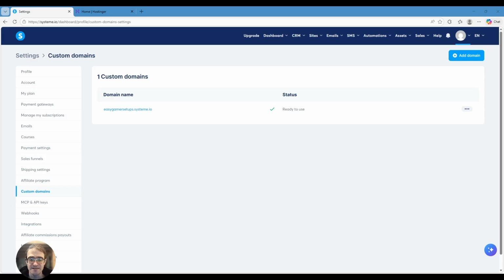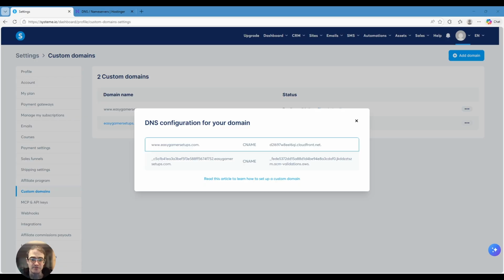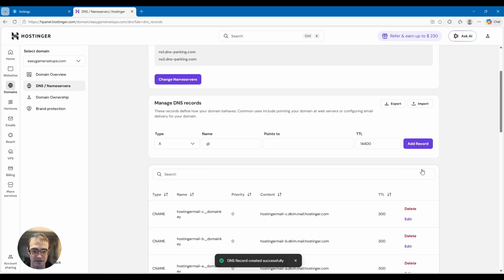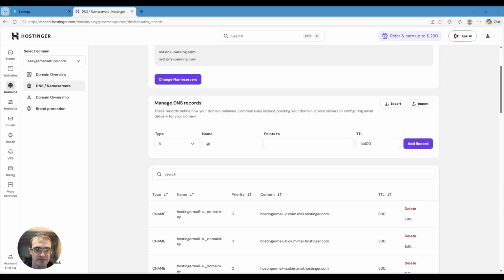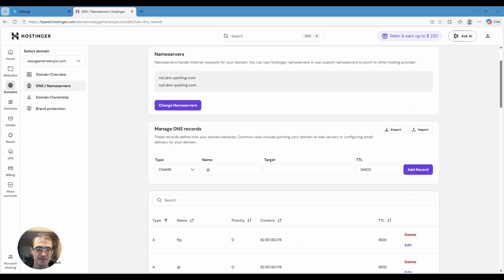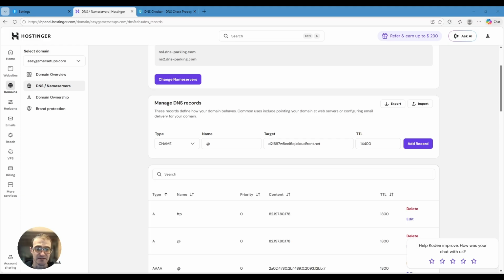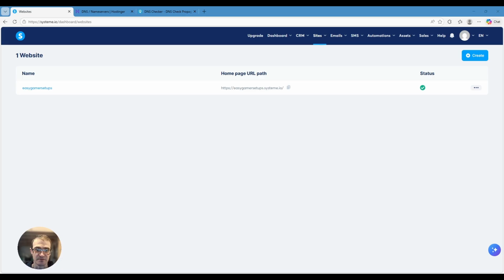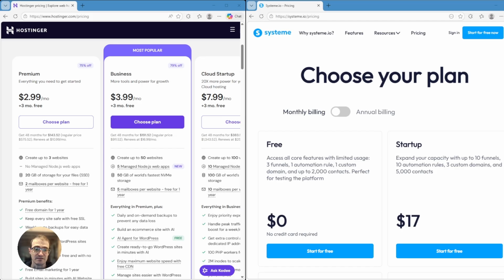Hostinger Domain Not Connecting to Systeme.io? Fix SSL, Blank Page and Pending (2026)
If your Hostinger domain is connected to Systeme.io but something is still broken, the cause is almost always DNS records that basic setup tutorials do not cover.

This video shows every record you need in Hostinger to fix the four most common problems after a domain connection attempt.

Problems this fixes:

Domain stuck on Pending status inside Systeme.io
SSL certificate error after domain connection
Custom domain loads a blank page
Root domain not working but www version does
CNAME records added but not resolving
Funnel not loading on custom domain
DNS conflicts in Hostinger

What you will add:

8 CAA records that allow Systeme.io to issue an SSL certificate for your domain
1 CNAME for the www version of your domain
1 CNAME for domain validation
1 ALIAS or root CNAME for your root domain
Homepage assignment inside Systeme.io
Full verification using DNSChecker

One tip covered in this video: Hostinger’s AI assistant Kodee can insert DNS records directly into your account, not just explain what to do. If you get stuck, open Kodee before spending an hour debugging manually.

CAA records used in this video:
Name: @, Flag: 0, Tag: issue or issuewild

Note: if your emails are also broken, that is a separate set of DNS records.

CHAPTERS
0:00 — Why domain connection comes before everything else
0:58 — What you need before you start
2:00 — Step 1: Add your domain in Systeme.io
3:40 — Step 2: Add 10 CAA records in Hostinger for SSL
10:04 — Step 3: Add 2 CNAME records in Hostinger
13:25 — Step 4: Add ALIAS redirect for root domain
15:30 — Step 5: Verify with DNSChecker
17:10 — Step 6: Define your homepage in Systeme.io
19:06 — Common mistakes and fixes
21:08 — What's next in the series

Hostinger Kodee AI: inside your Hostinger dashboard

I'm David. Construction worker building a digital
business on the side plain English walkthroughs,
no steps skipped.